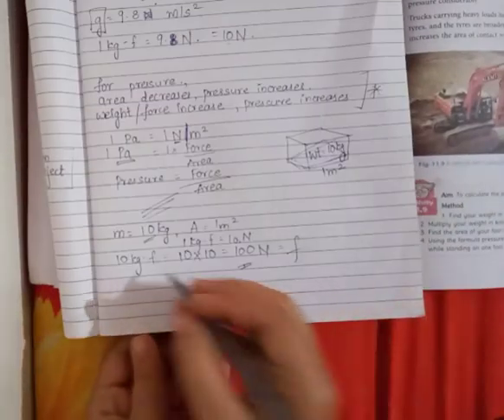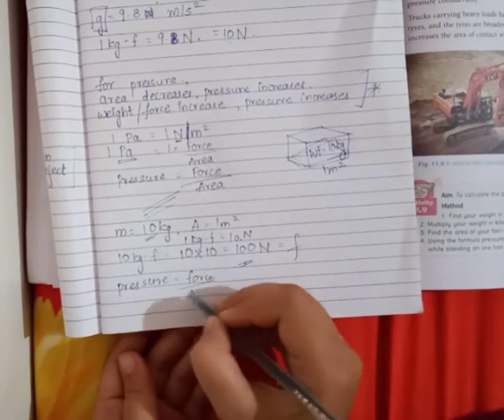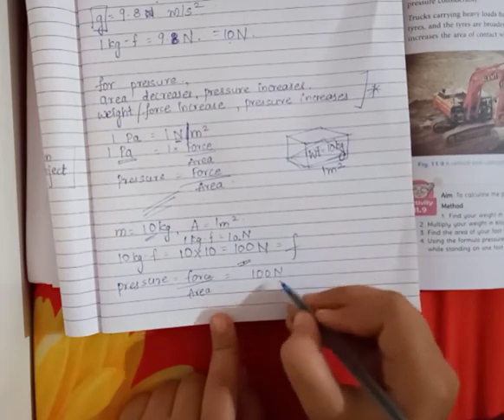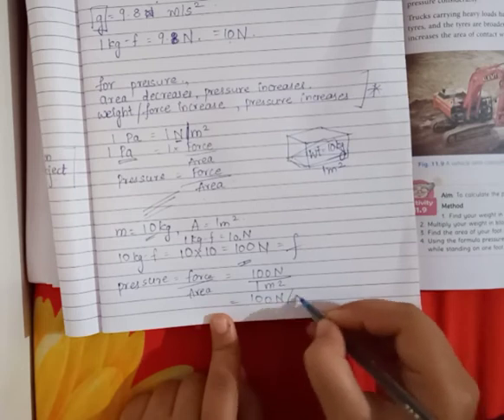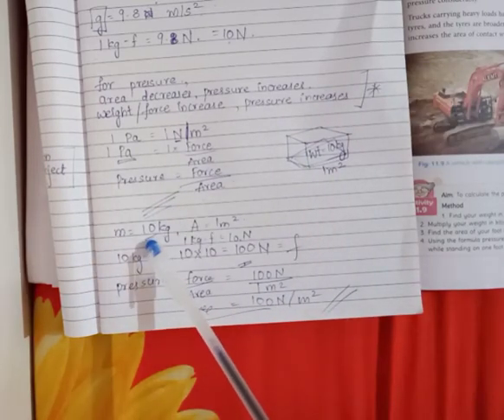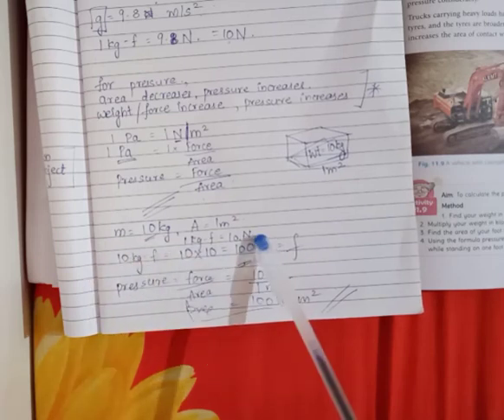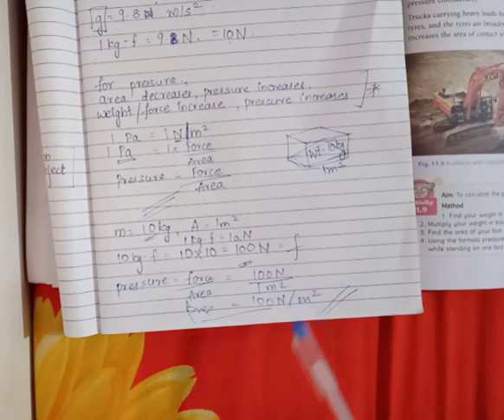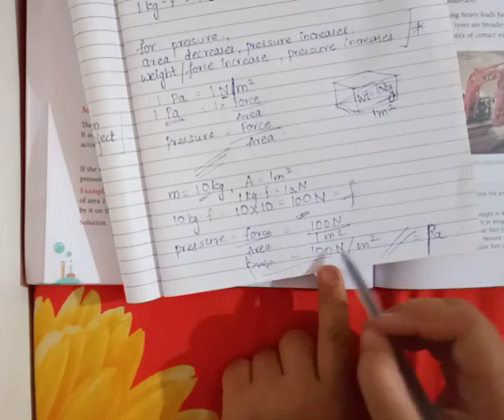11.Force and Pressure -02